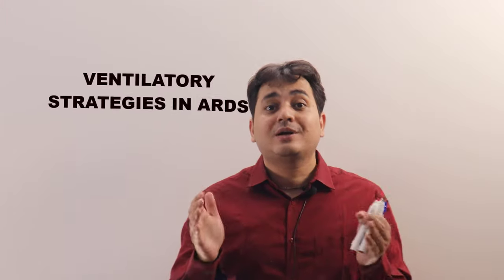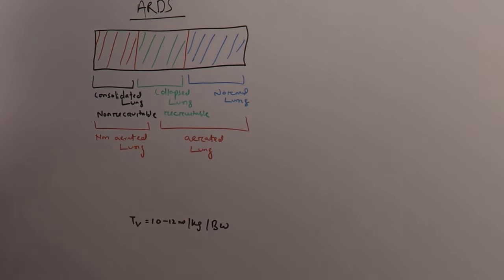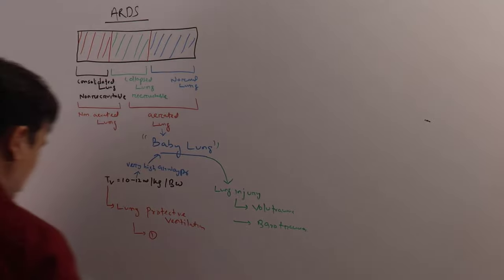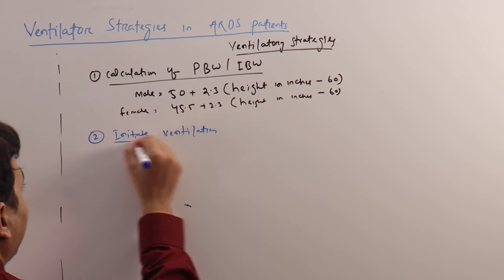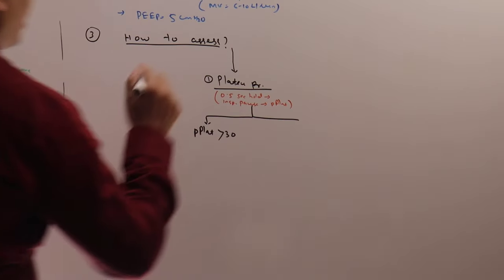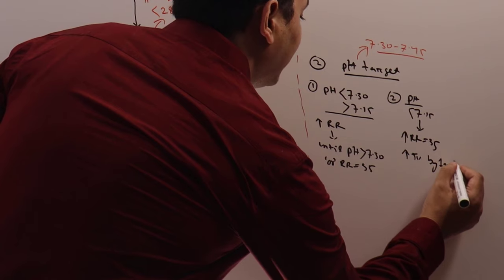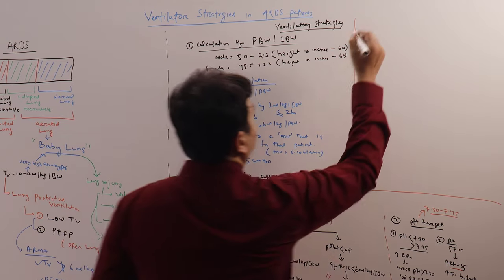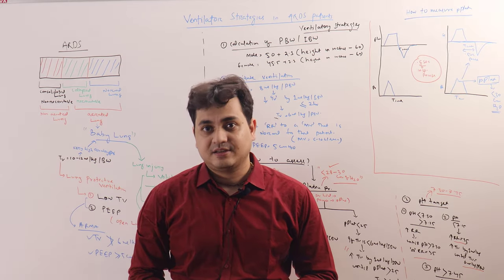VENTILATORY STRATEGIES IN ARDS | CONCEPT OF BABY LUNG | Dr Anupam Mohapatra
In this class we discussed, the concept of baby lung. How an usual tidal volume can cause different kind of VILI. what is lung protective ventilation . how to achieve it. what is plateau pressure. what is an open lung approach.